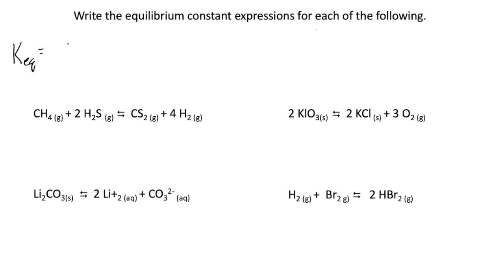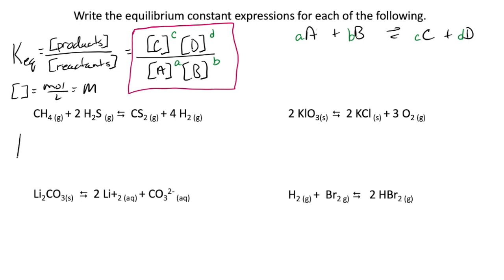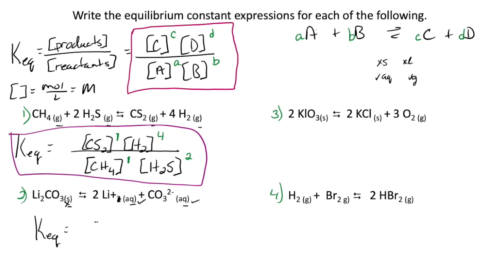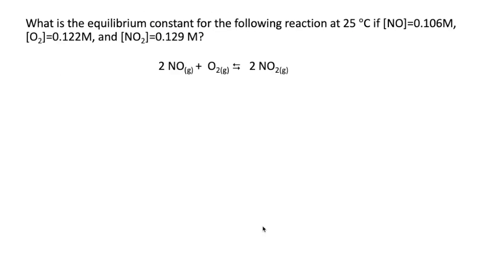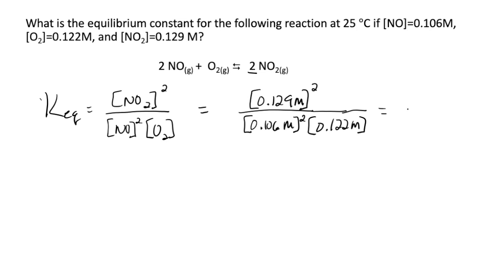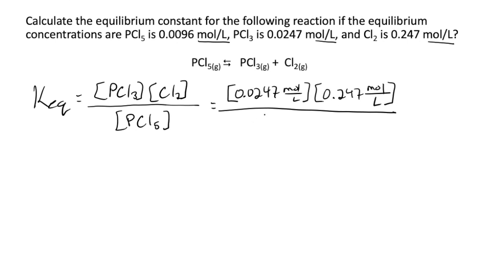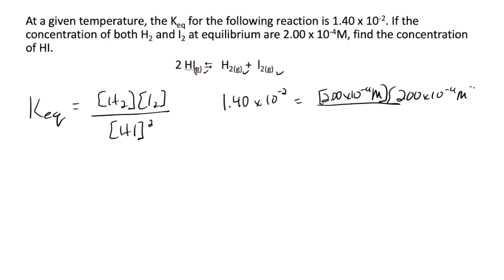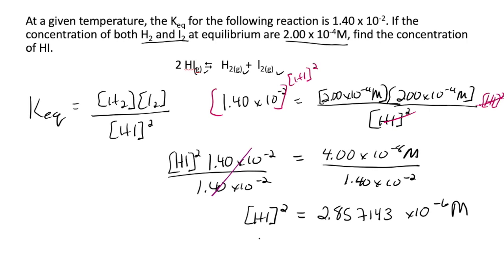Equilibrium Constant Expression-Keq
In this video, we write the equilibrium constant expression, Keq, for chemical equations. Then, use the Keq to solve equilibrium problems.

If you need practice predicting products and writing chemical equations, watch the videos in the Predicting Products playlist.

Videos are added to the Chemical Equilibrium Playlist as they are published.

Looking for extra practice on different topics? Check out the list of live classes I offer on Outschool. Let me know if there’s a topic you want but don’t see.